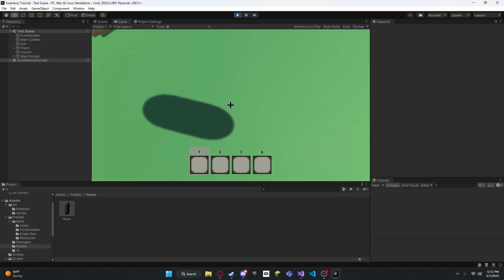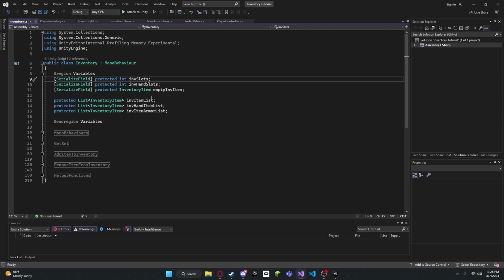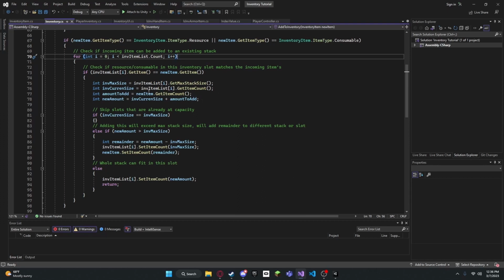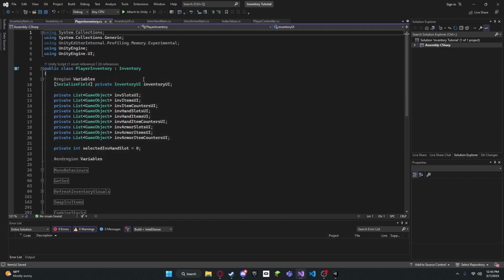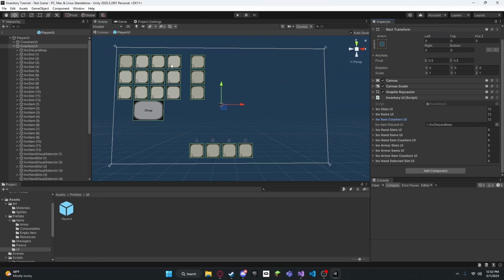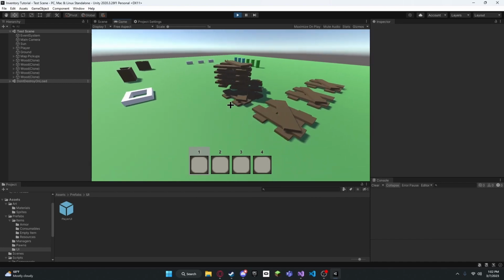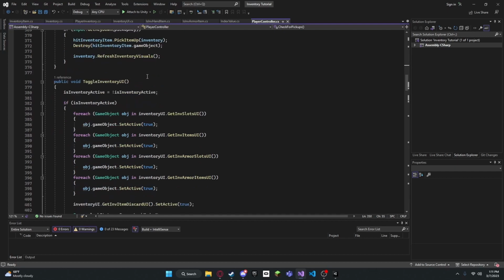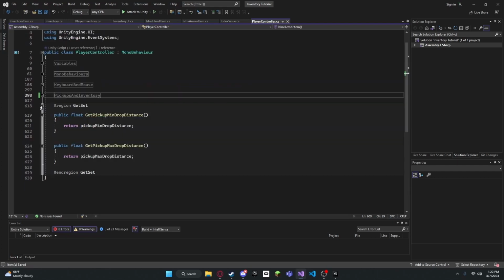Unity Inventory Tutorial (Part 1)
If you're looking to implement an inventory system in your game, I hope this video (and the next) helps you out! Honestly though, save yourself some time and just grab the files from the GitHub link, because there's a lot to cover.
Timestamps:
0:00 Inventory Showcase
3:03 Resources
4:11 Inventory
7:07 Inventory Item
9:54 Inventory (Again)
15:54 Player Inventory
17:47 Inventory UI
18:22 Player Inventory (Again)
25:17 Player Controller Integration